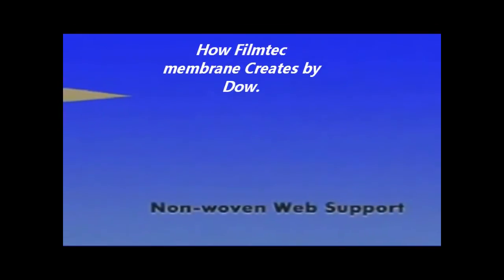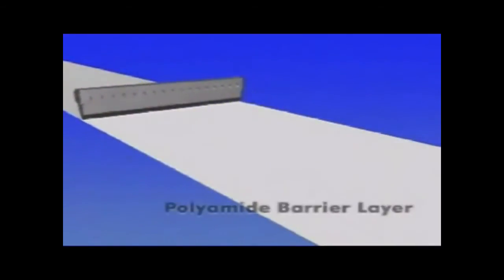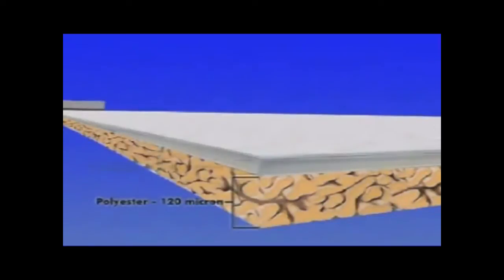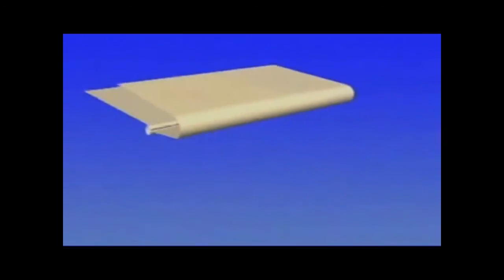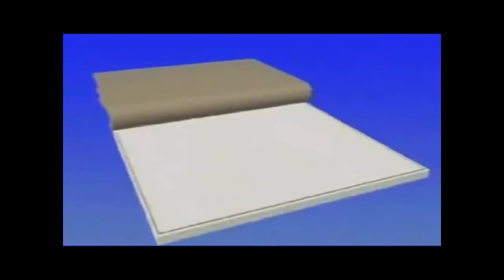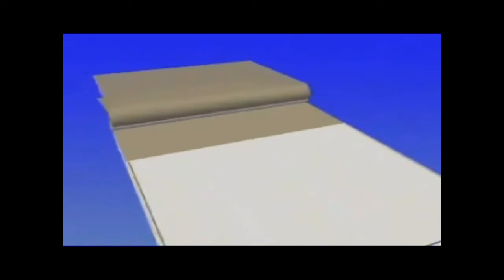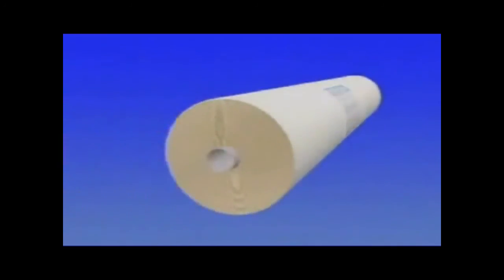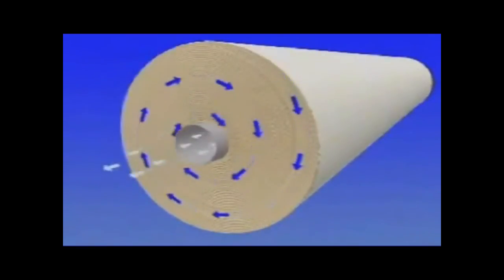Reverse Osmosis System:- Rms Agencies, Tirupur. How filmtec membrane creates by Dow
How filmtec membrane creates by Dow.
If it is use full for any one please give "LIKES'.
Thank you every one.